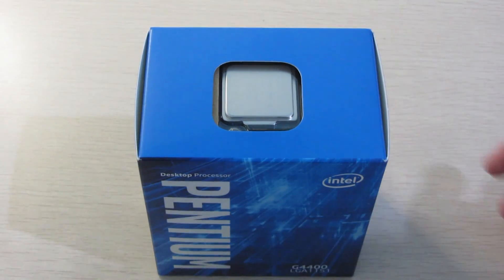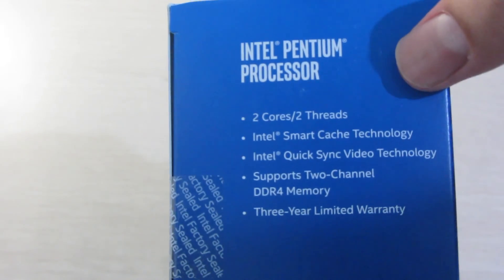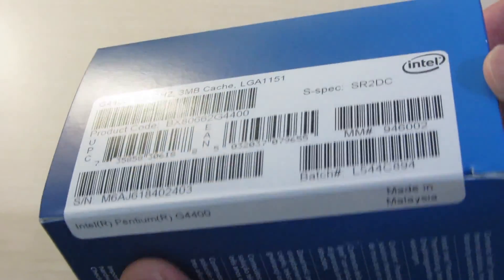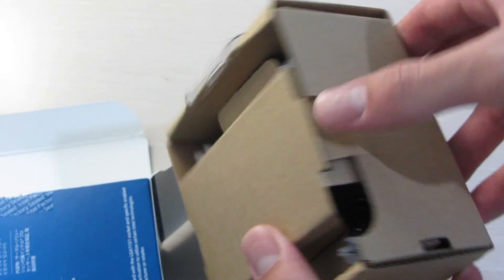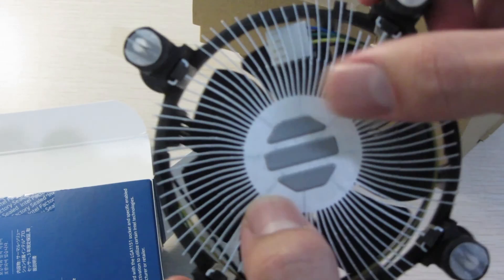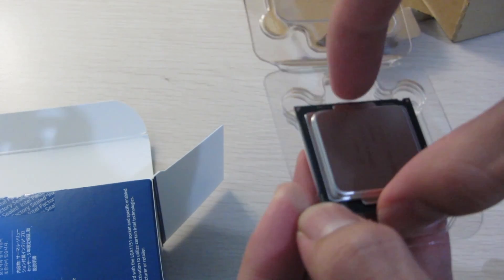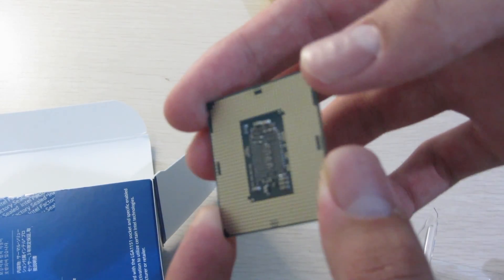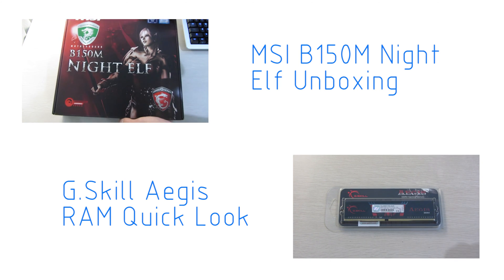Intel Pentium G4400 Skylake CPU Unboxing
Intel Pentium G4400 with 2 unhyperthreaded cores at 3.3GHz. We take a look at what's in the box.